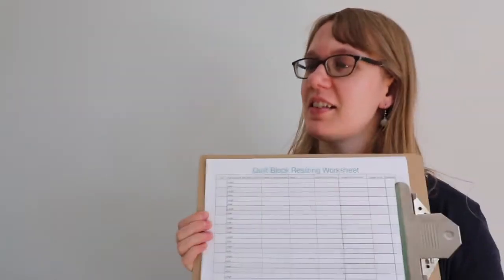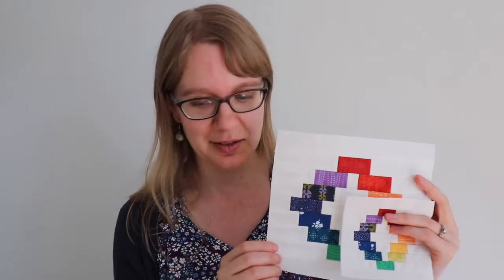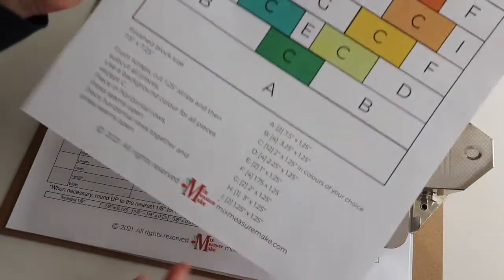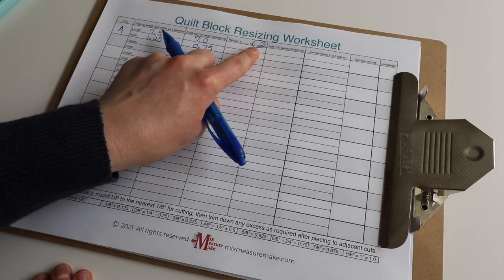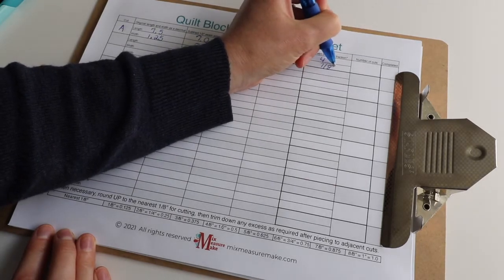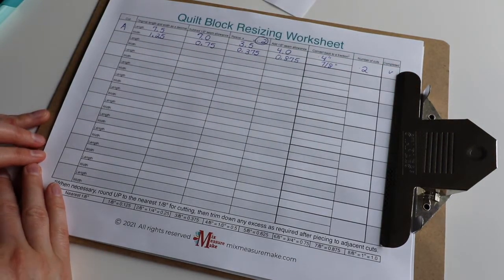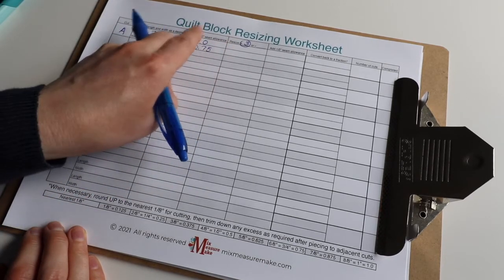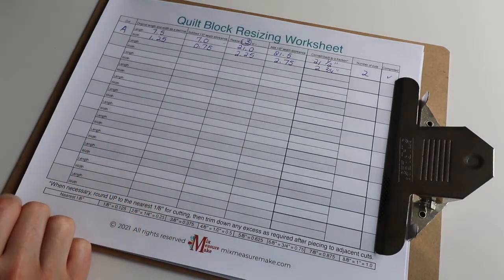How To Resize A Quilt Block - With Free Worksheet and Quilt Block Pattern!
Are you too intimidated by math to try resizing a quilt block? Danielle from Mix Measure Make shows you an easy method to resize any quilt block using her free Quilt Block Resizing Worksheet, available below. Take your favourite block and reduce or enlarge it to create your own unique projects. Or try out Danielle's free Rainbow Ring Quilt Block, also available below.

To get your FREE copies of both the Quilt Block Resizing Worksheet and the Rainbow Ring Quilt Block,

To read accompanying blog posts, check out:

Hate Math? How to Resize Quilt Blocks Easily

How to Make a Mini Quilt: A Great First Quilting Project